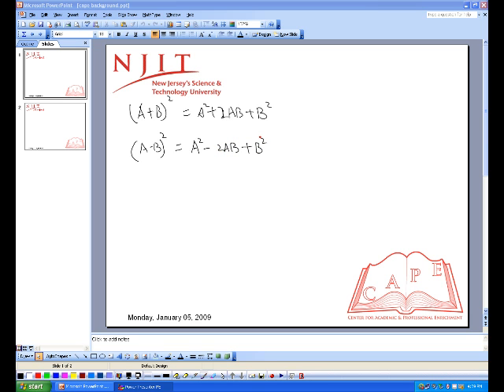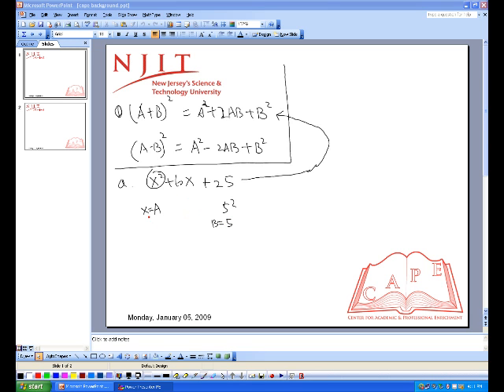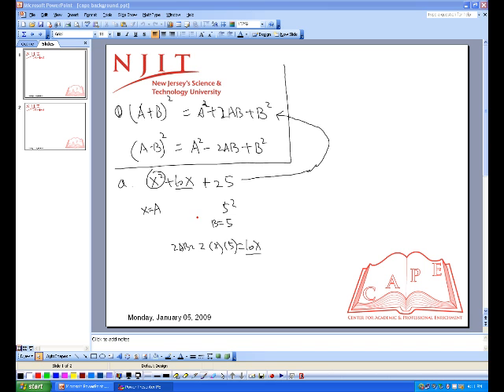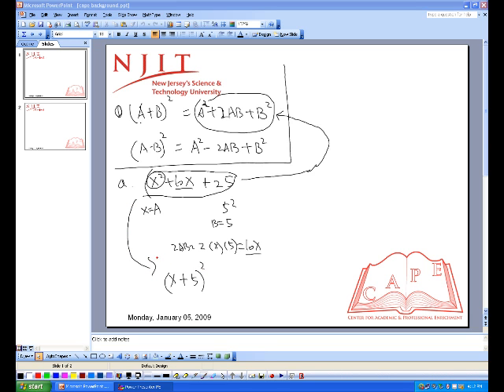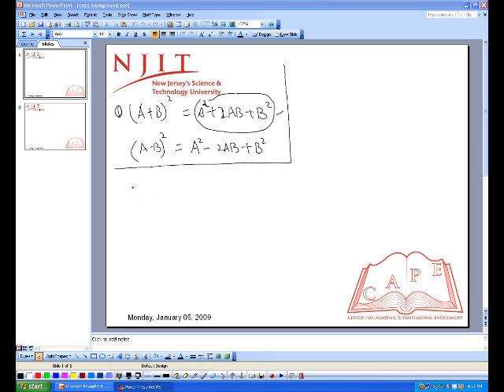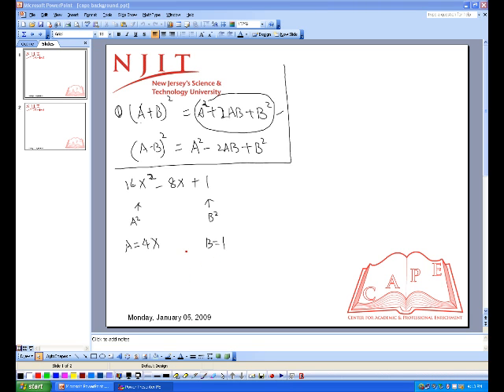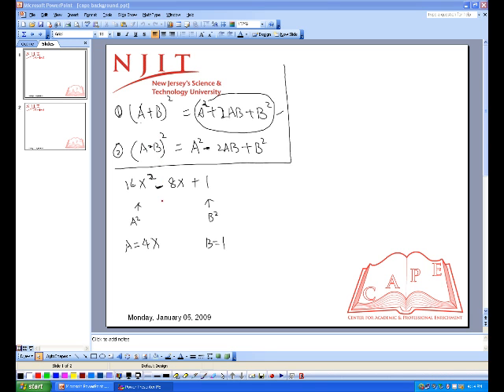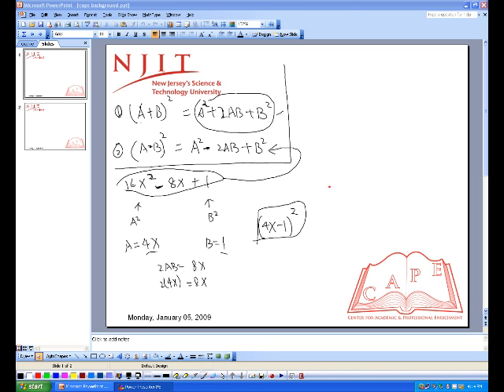5bi perfect square trinomials